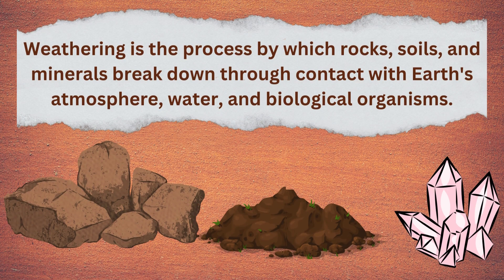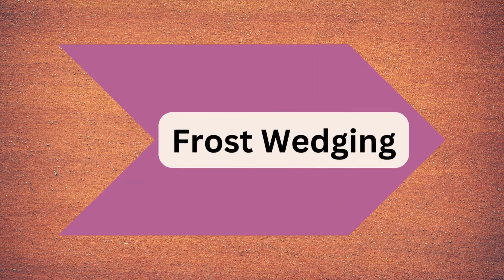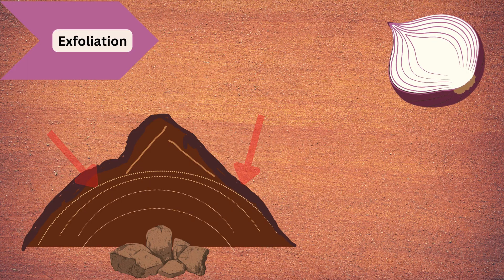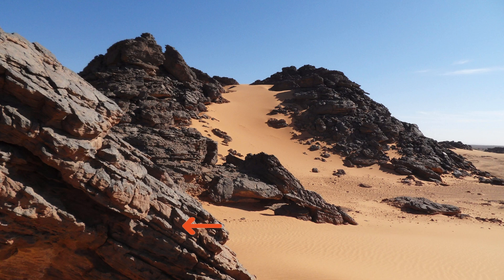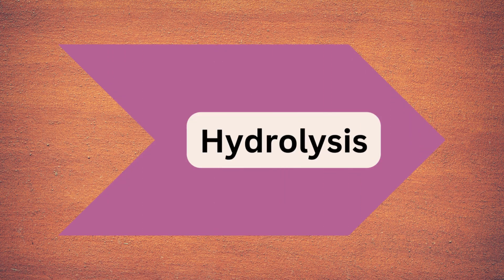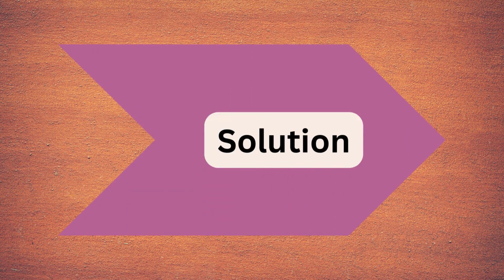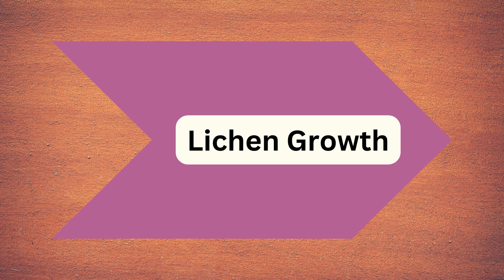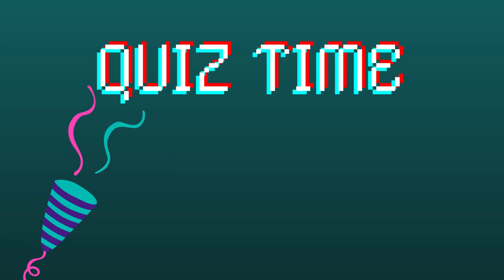Weathering and its types |animated easy to understand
I am a M.tech graduate,specialization in Geotechnology & Geoinformatics.In this platform I wanted to share about What I studied,learned from my professors,gained knowledge from internships and workshops,etc.I am very glad to share my learnings with you in the way  simply and technically.Contents are my own with the reference of expertised authors and people.
Thanks to all my professors

Yours Aru